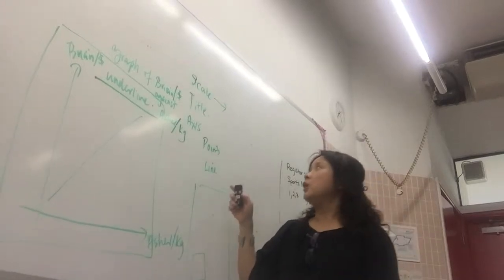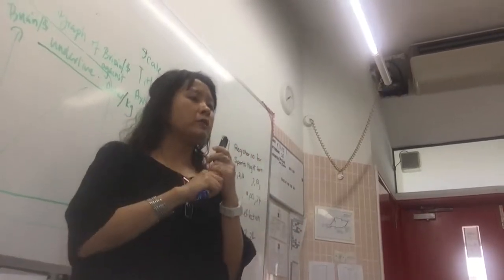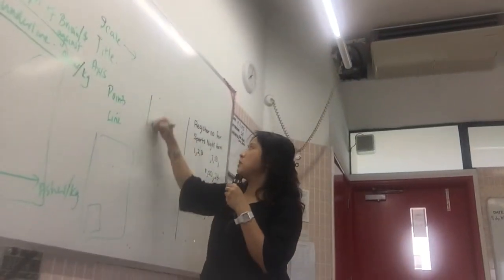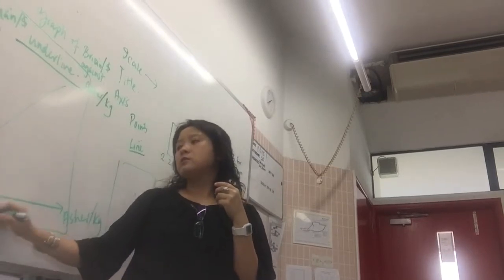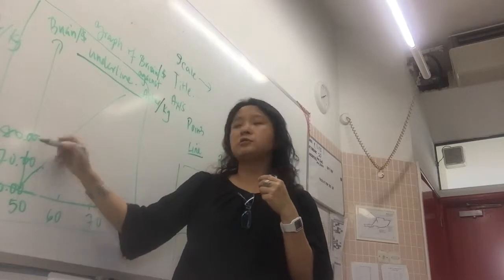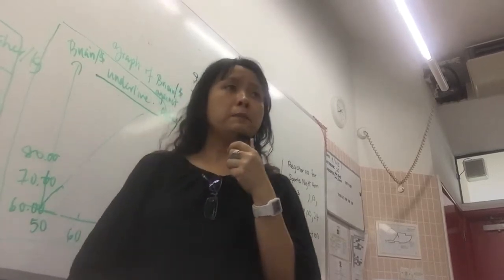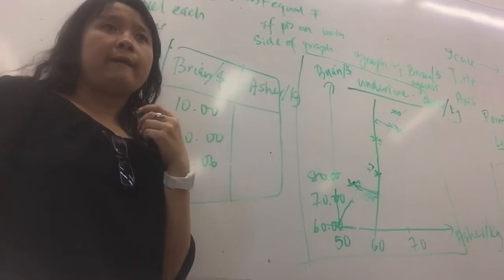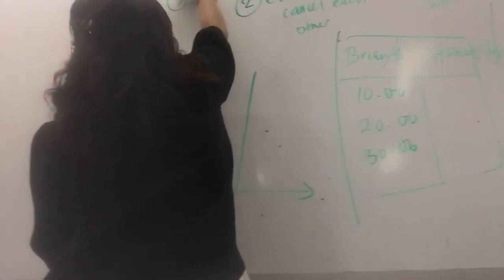STAPL for 2.9